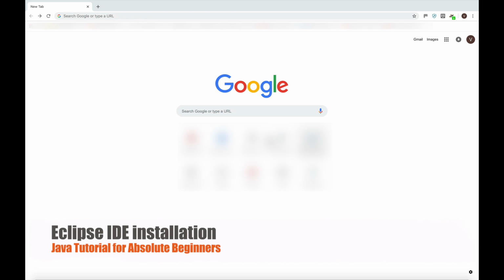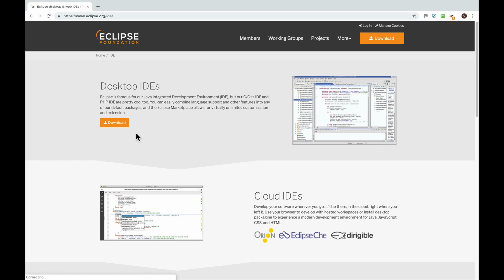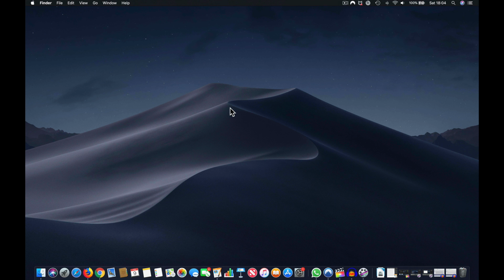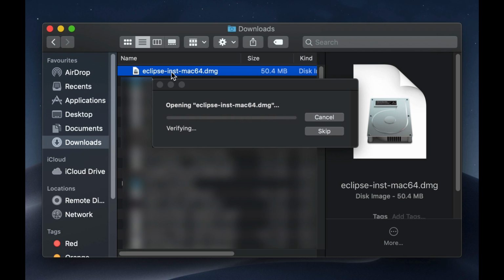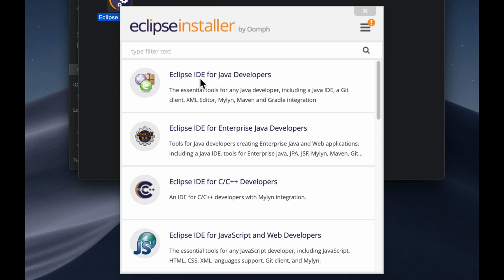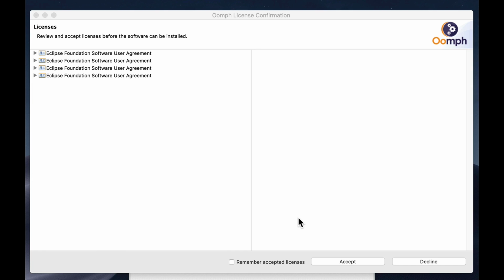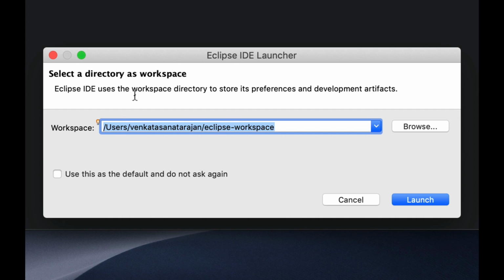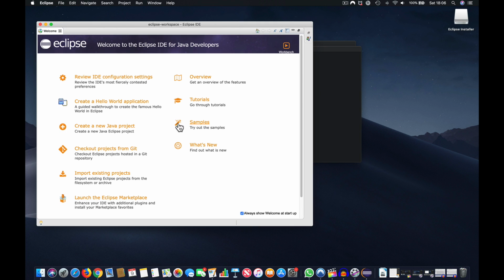Install Eclipse - Java Tutorial for Absolute Beginners #3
Install the Eclipse IDE step by step on a Mac.  For Windows users please see this video

This video is part of a tutorial series - Java Tutorial for Absolute Beginners Useful for those who have no programming experience as well as those who wish to learn another programming language to add to their skillset. We start off with a brief introduction into how java works. Subsequent tutorials will cover the installation of the Java Development Kit (JDK) and finally finishing with being able to write your own java application.

-Social Media -

Canon EOS M50
Mic Stand
Light and Stand Lighting Kit
Laptop Stand